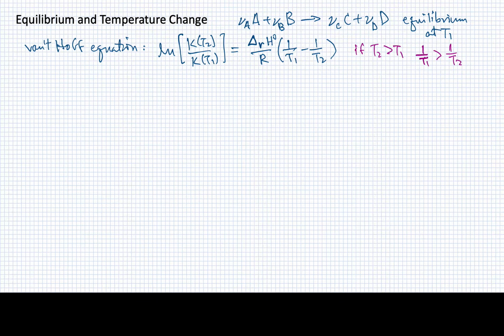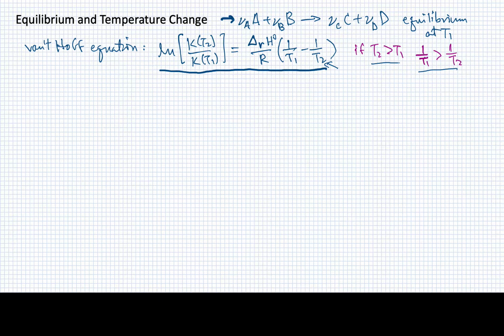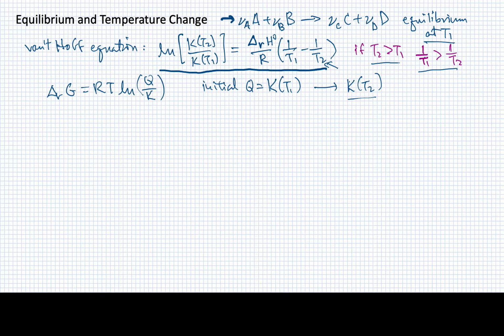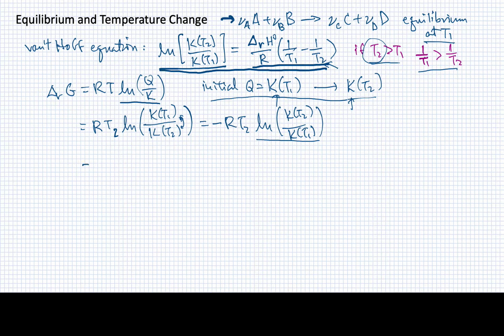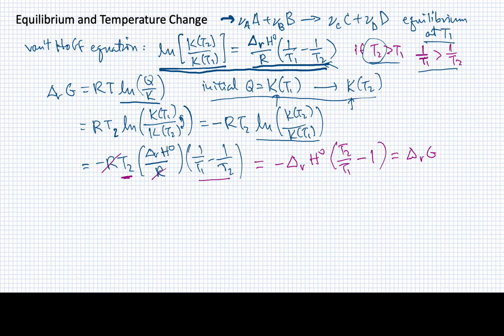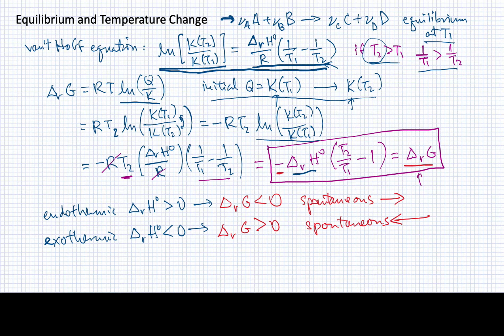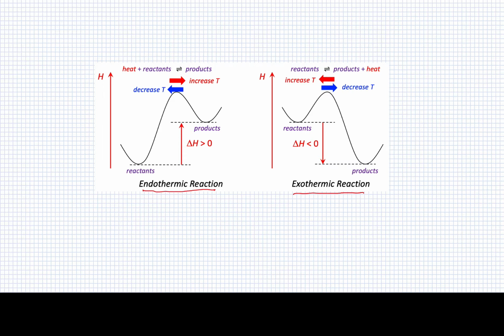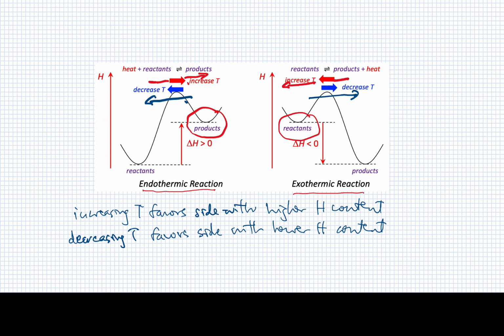Lesson 6C Equilibrium and Temperature Change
A prescription for determining how increasing or decreasing temperature will affect a reaction, depending upon whether it is endothermic or exothermic, is  outlined and discussed.